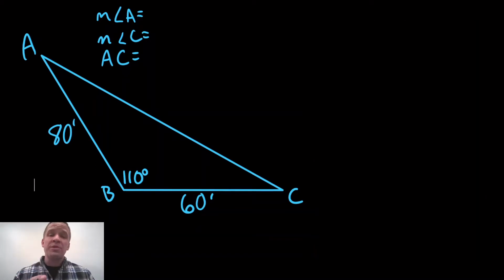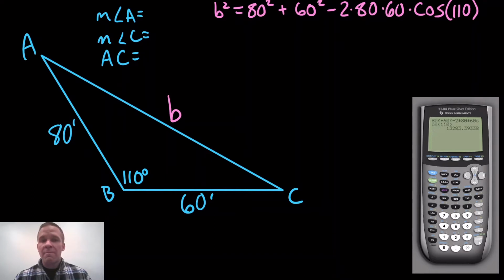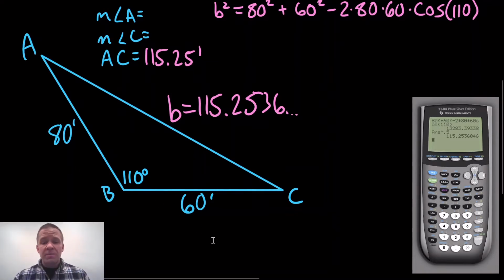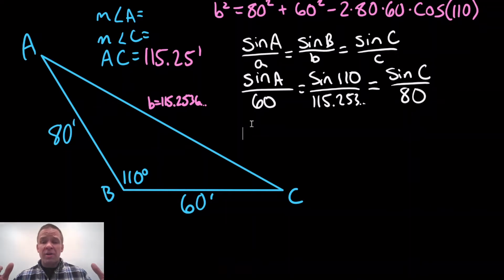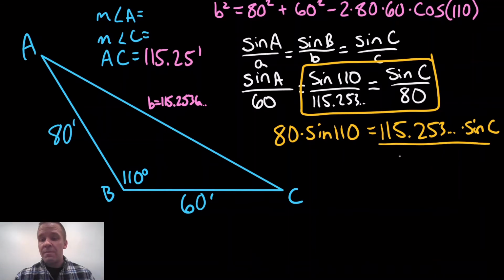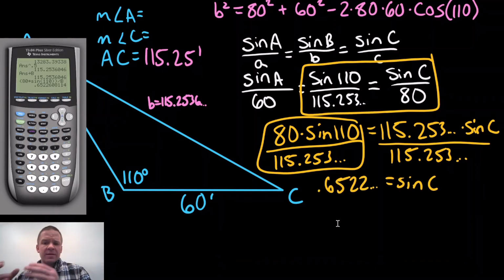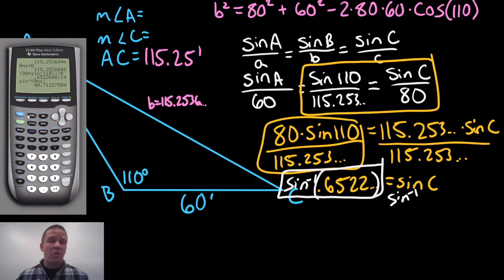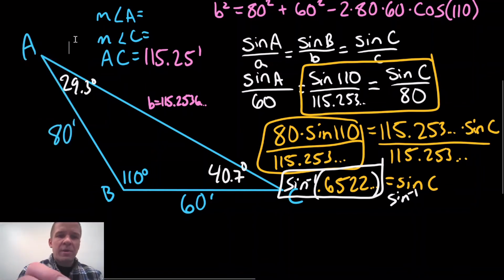PART 2: Math in the Wild with GeoCon TikTok Follow Up!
In this video, I calculate the two missing angles and a side from a GeoCon TikTok problem. I’ll be using non right triangle trig to solve and see how close we were when setting up the triangles with transits out in the wild!